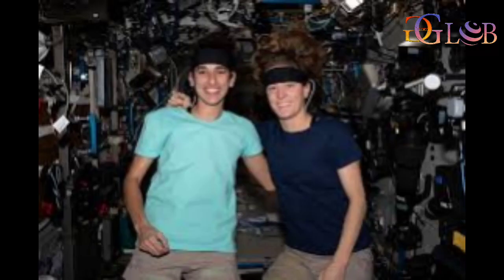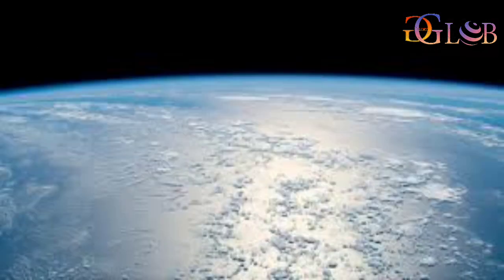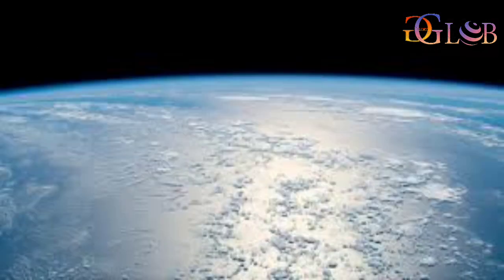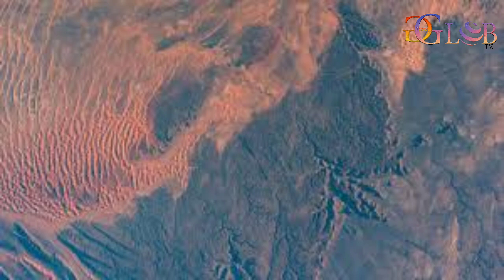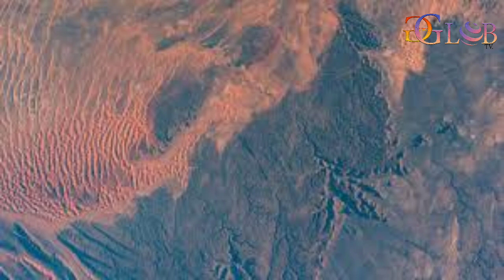Cutting-Edge Biology and Fluid Physics Research on the Space Station